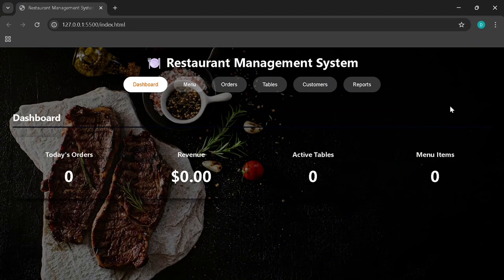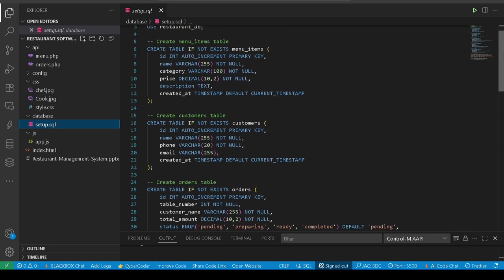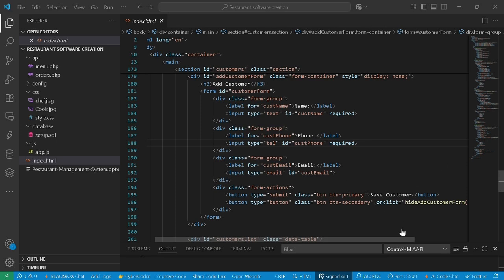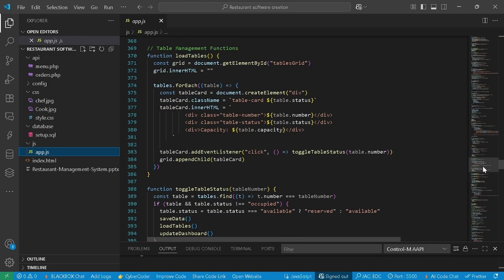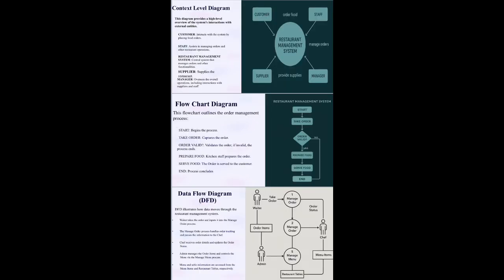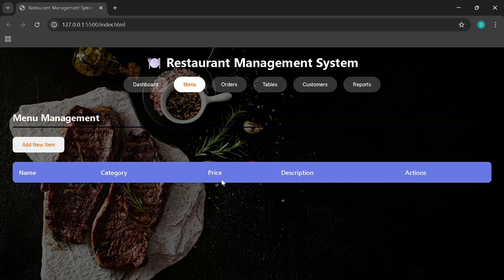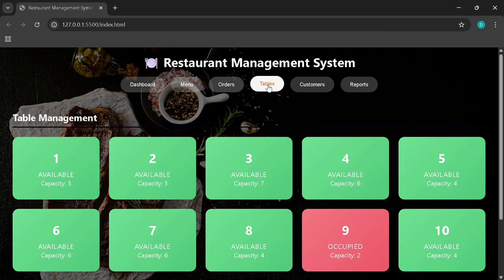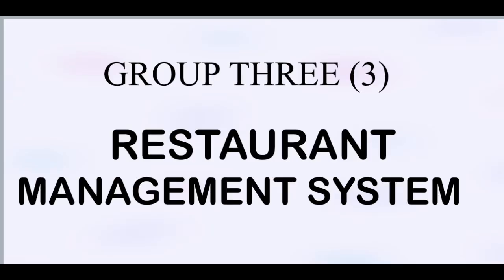FUNDAMENTAL SOFTWARE ENGINEERING PROJECT (Group 3)